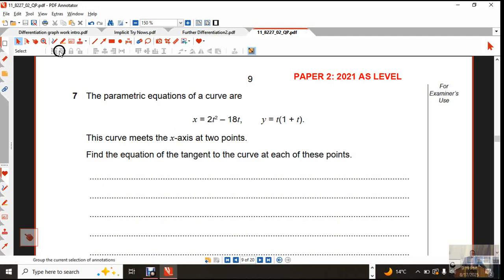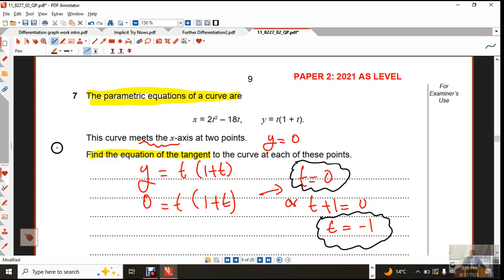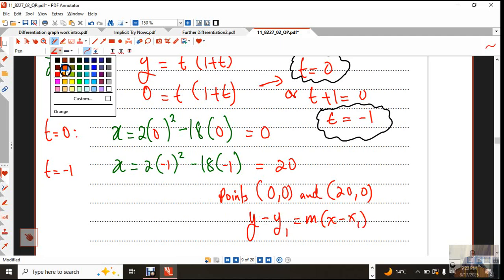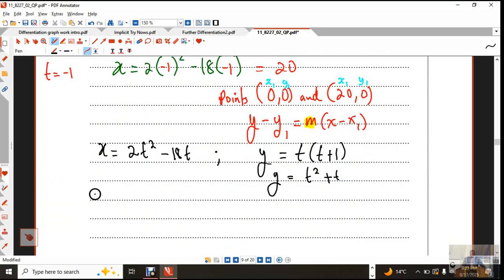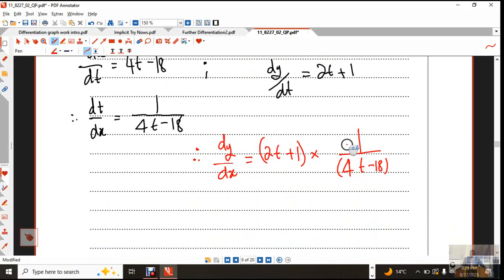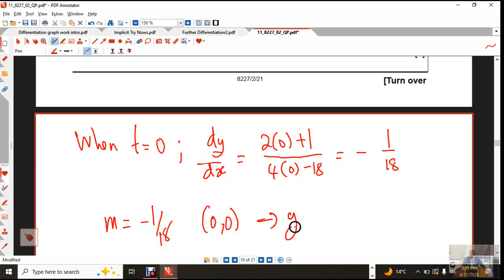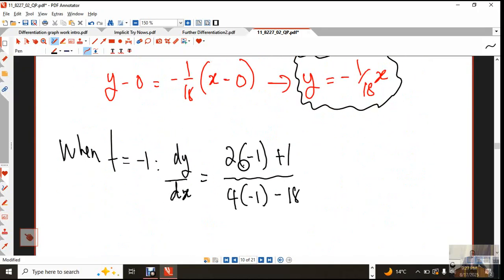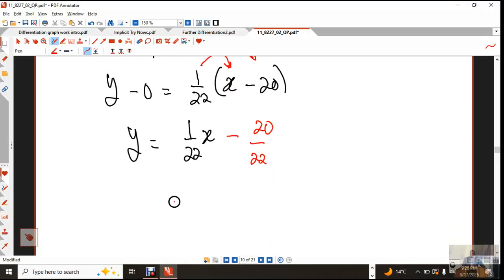Q7 PAPER 2 OF 2021 PARAMETRIC EQUATIONS